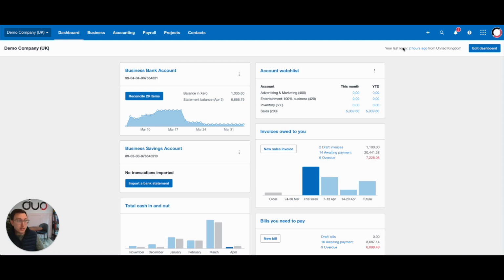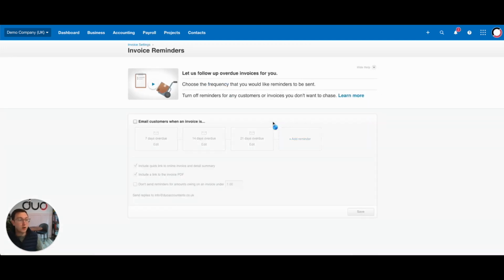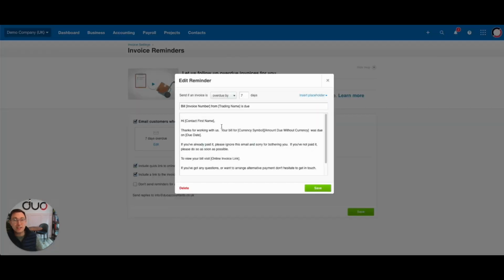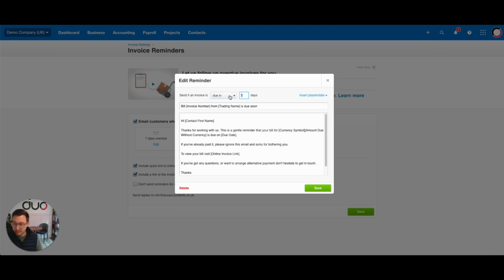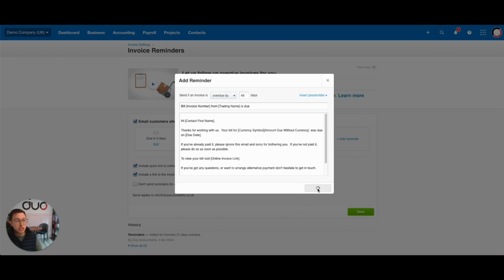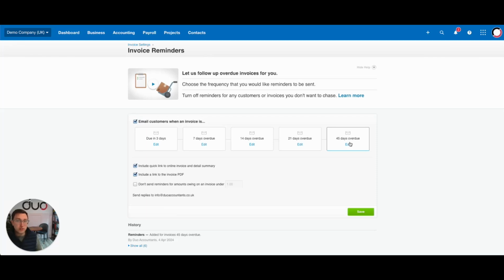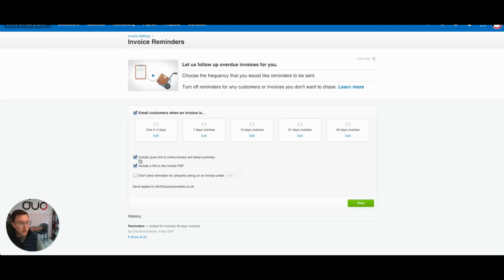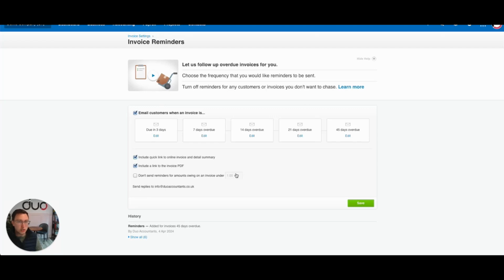How to set up invoice reminders in Xero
Here's a how-to guide on setting up invoice reminders in Xero. If your business is suffering from late payments then you definitely want to set up invoice reminders as soon as possible.